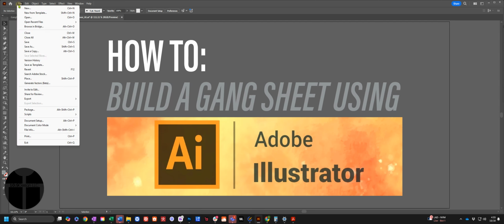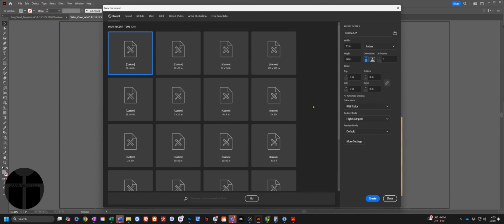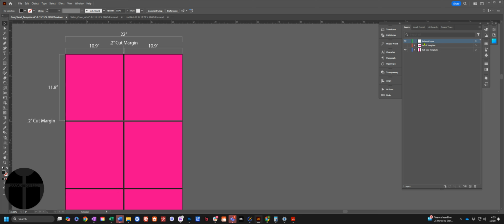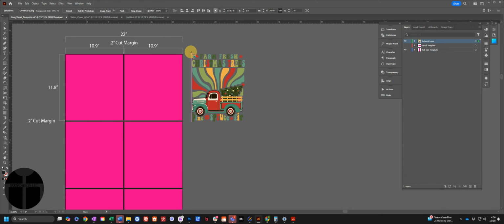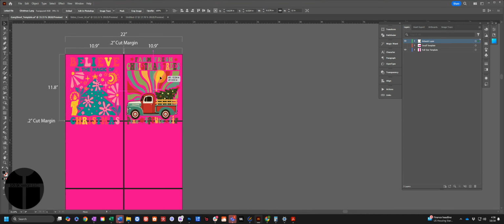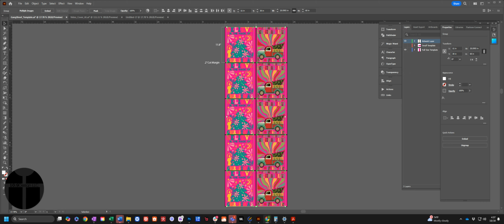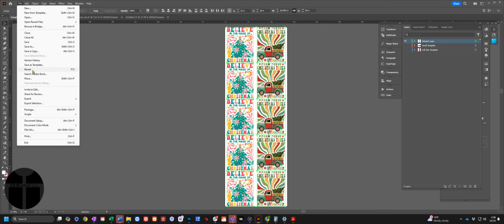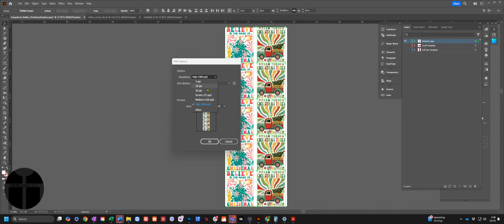Gang Sheet: Adobe Illustrator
Brief tutorial about creating a gang sheet using Adobe Illustrator.